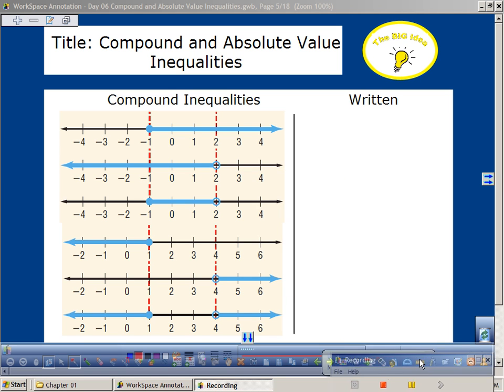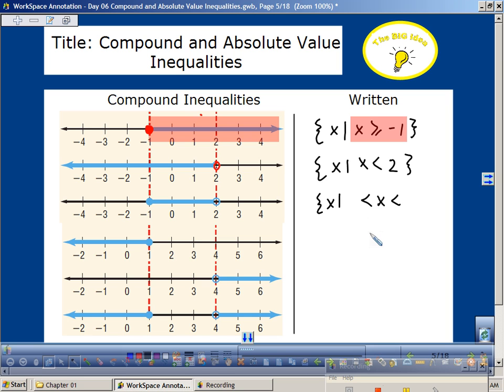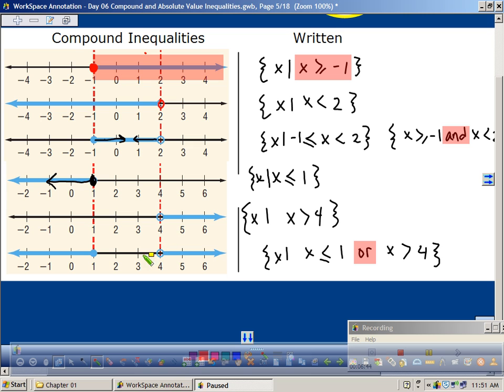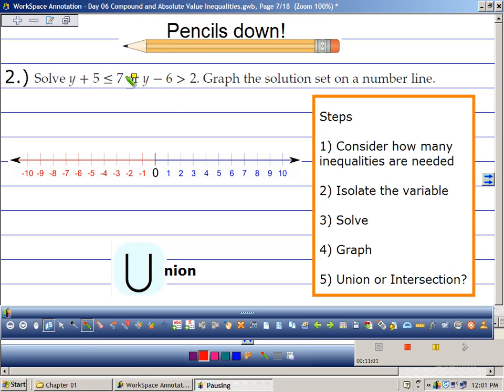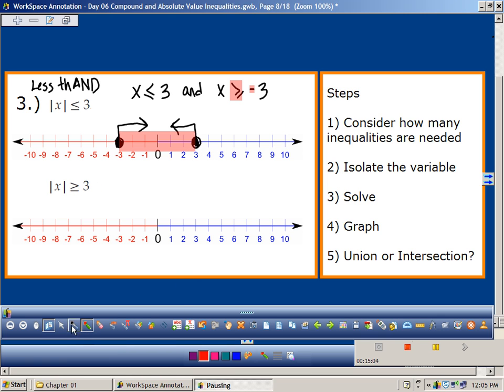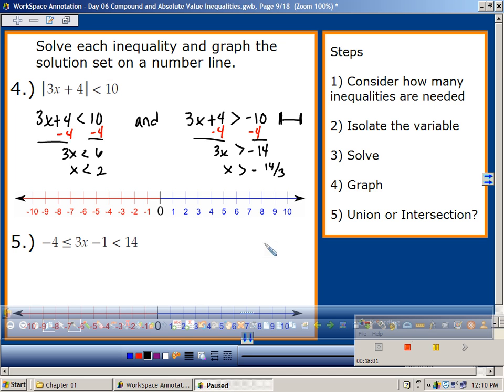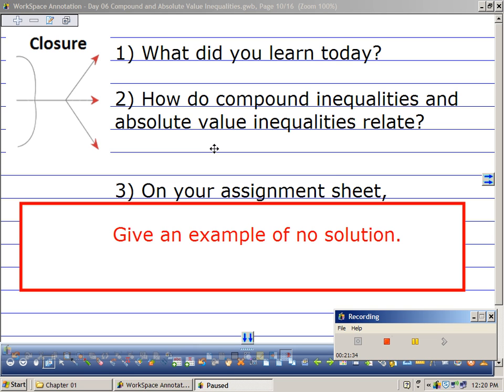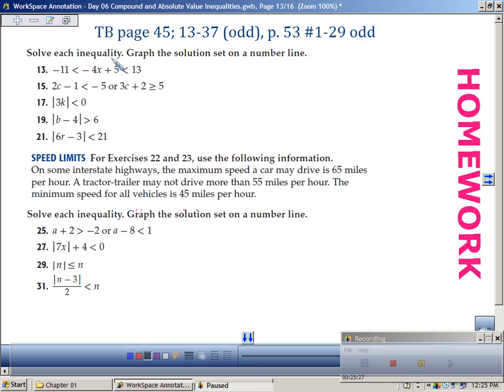Compound Inequalities and Absolute Value